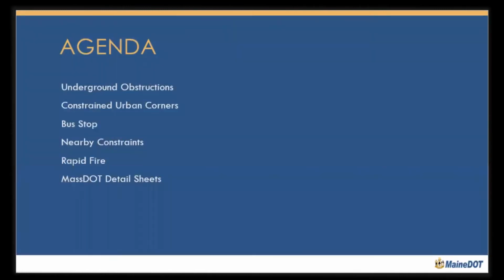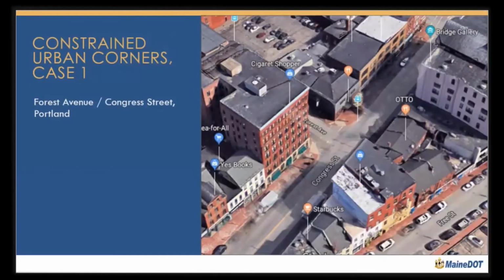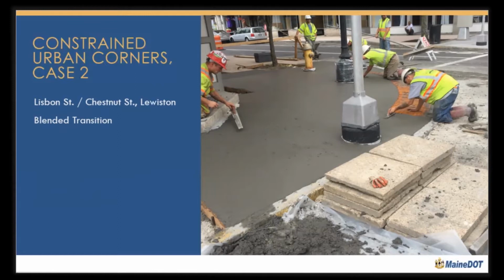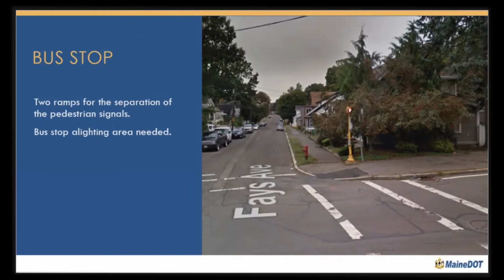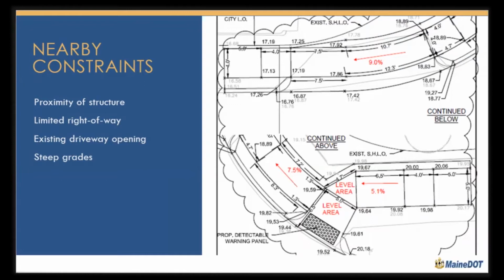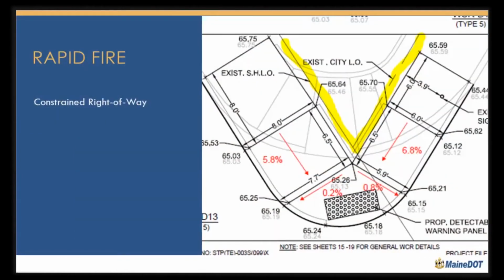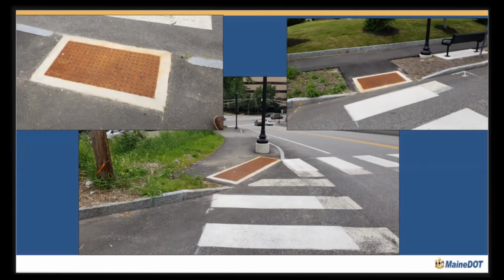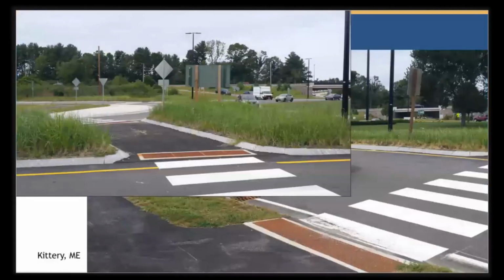Case Studies | ADA Training with MaineDOT, Part 6 of 6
ADA Compliance for Design & Construction – 2019 presented by MaineDOT and ACEC

The MaineDOT and the Maine chapter of the American Council of Engineering Companies (ACEC) have been collaborating to identify areas where we are finding technical and program challenges and are developing solutions to those challenges. With a renewed focus on ADA compliance and the development of new standard details for curb ramp design, this topic was identified as a challenging area. We have developed training to educate designers and construction staff on ADA expectations, both in design and in the field.

In this video Mark Debowski, Greenman-Pedersen; Don Ettinger, Gorrill Palmer; and Raymond Hanf, Transportation Department Manager, HNTB, team up to review a selection of ADA case studies as a way to better understand the challenges we face in Maine.